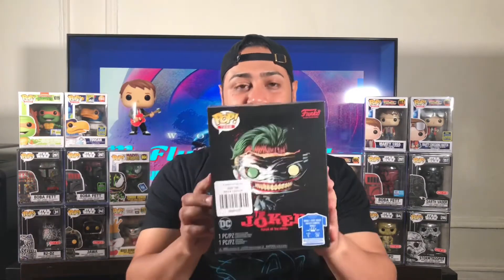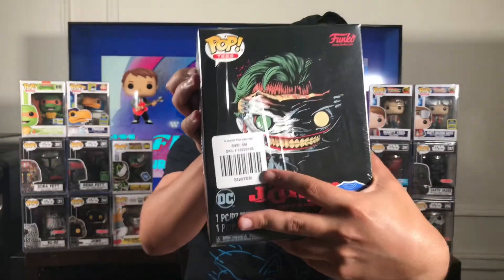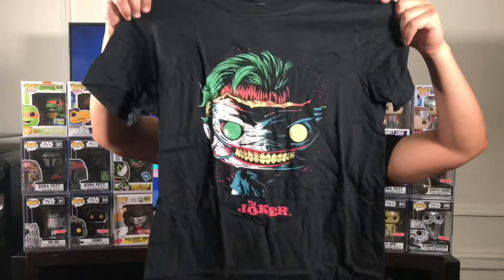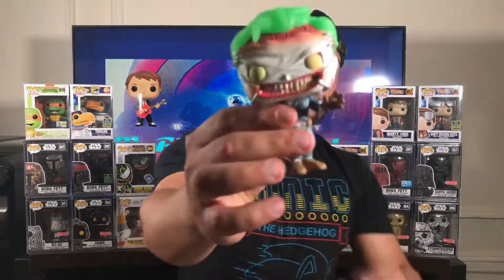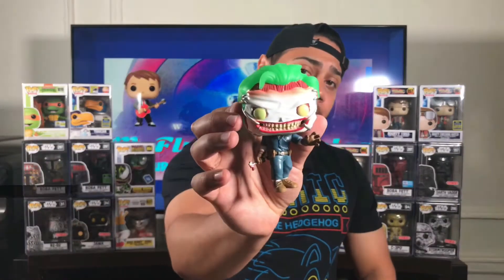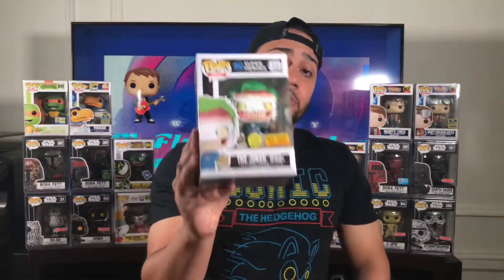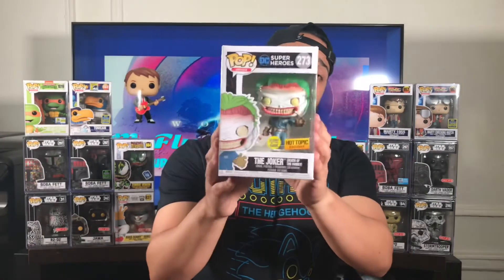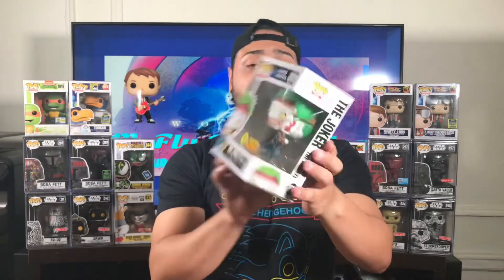Funko Pop News | Death of the Family Joker Pop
In this video, sharing some information regarding the shock drop of the Funkoween pops on Funkos website & Star Wars Celebration releases. Also unboxing Joker Death of the Family Funko pop.